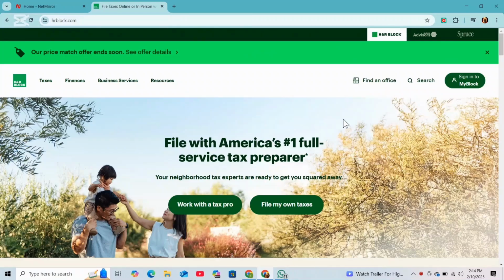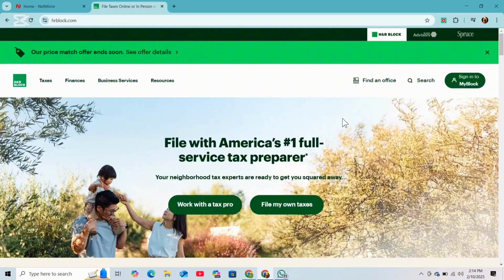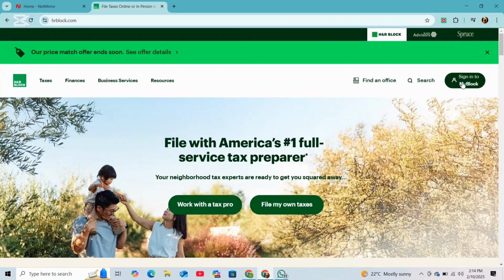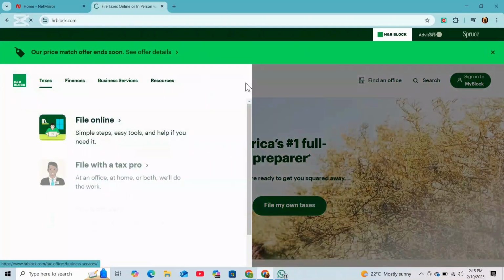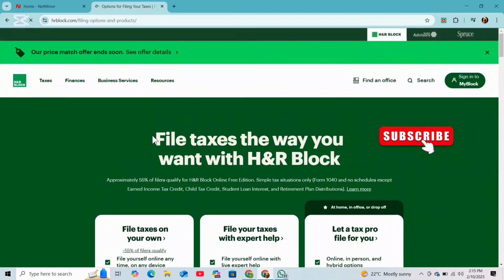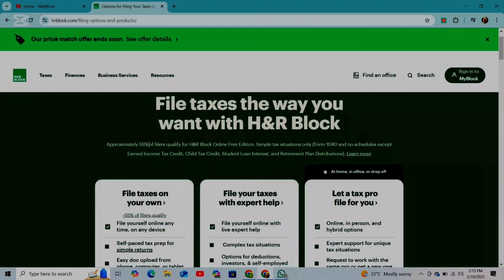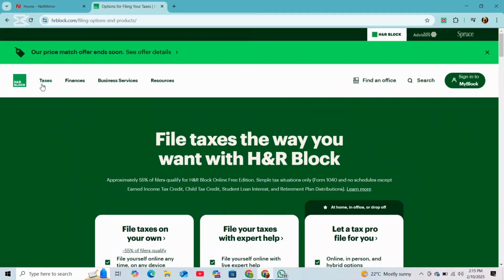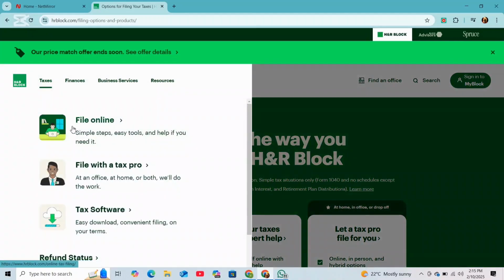2025: How to Clear and Start Over in H&R Block Online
Need to reset your tax return in H&R Block Online? This video will guide you through the steps to clear and start over quickly and easily. Whether you're asking, "How do I start over on H&R Block?" or need help deleting your current tax return, this tutorial has you covered. Learn how to reset your return and begin a fresh filing process. Watch now to see how you can clear and start over in H&R Block Online today!

Timestamps:
00:00 How to Clear and Start Over in H&R Block Online
00:10 How Do I Reset My Tax Return on H&R Block?